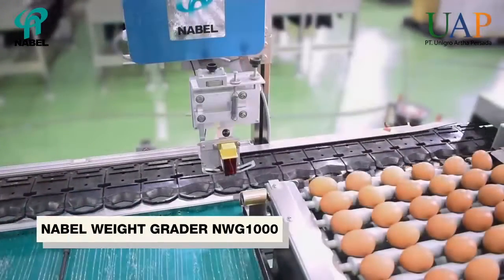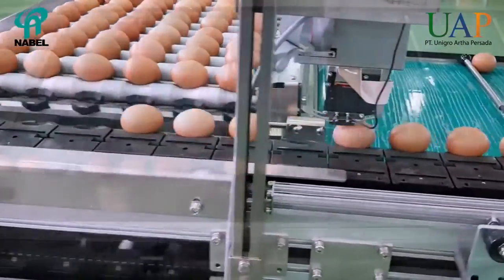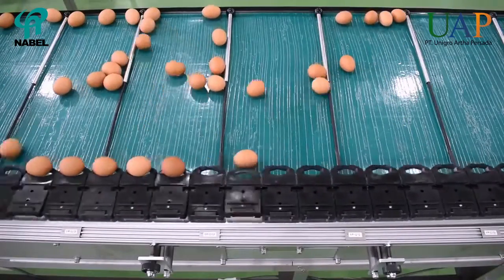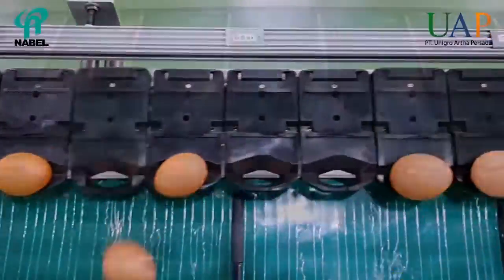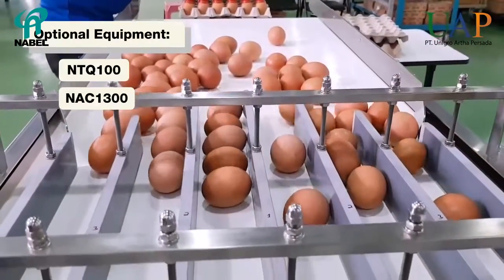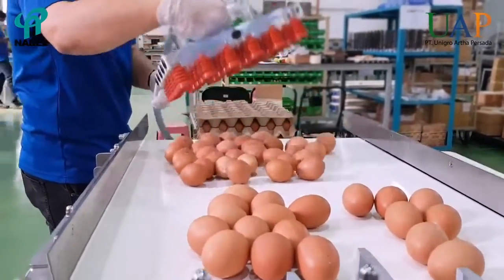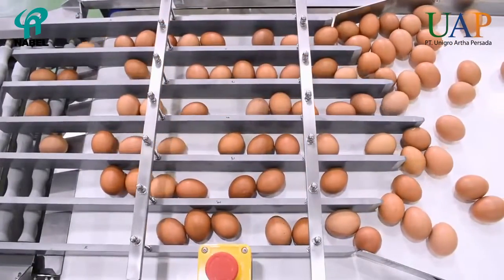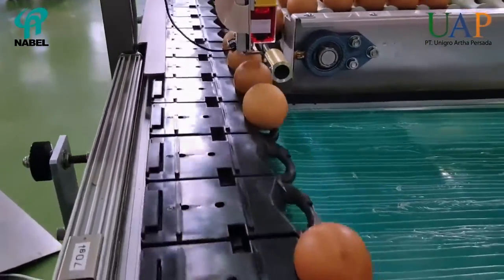CANGGIHNYA ALAT PEMISAH TELUR NABEL WEIGHT GRADER (NWG1000)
NWG1000 adalah mesin grading yang memilah telur dengan teknologi asli NABEL "metode keseimbangan magnetik". Struktur meja yang ramping membutuhkan ruang kerja yang lebih kecil. Perawatannya mudah karena motor tunggal menggerakkan system, karena seluruh sistem terbuat dari stenlessteel, ini adalah pencegahan karat, memungkinkan tingkat kebersihan yang tinggi. Operator dapat menyesuaikan kisaran berat telur bergradasi dengan mengubah posisi pembagi. Sangat cocok untuk mengemas telur dengan ukuran berbeda. NWG1000 cukup berfungsi sebagai grader untuk telur ayam konsumsi.

Unigro Group memberikan solusi lengkap untuk sector peternakan, unggas, solusi kandang, solusi iklim/ventilasi & solusi penanganan telur, ayam, service dan konsultasi! PT. Unigro ArthaPersada merupakan importer serta distributor alat-alat peternakan dan pertanian. Video ini kami sajikan sebagai pengetahuan kita betapa luar biasa kemajuan dunia peternakan ayam dengan menggunakan produk-produk yang kami import langsung serta kami distribusikan di Indonesia ini.

Fb. Unigroartha
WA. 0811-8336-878